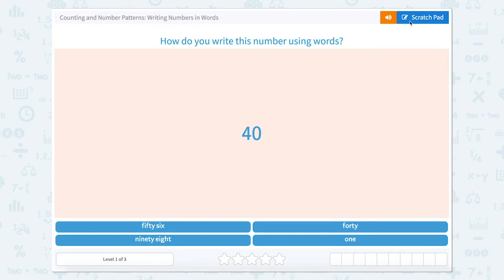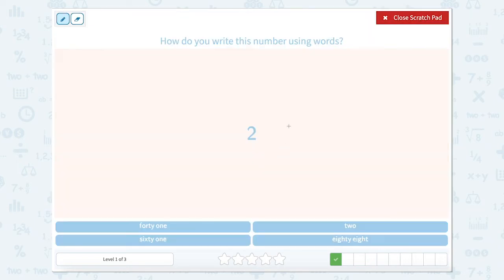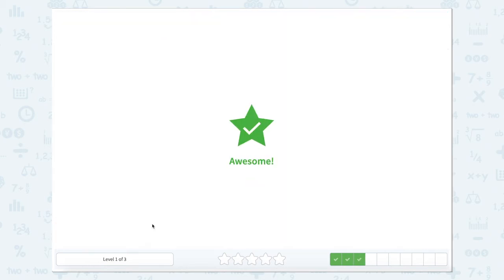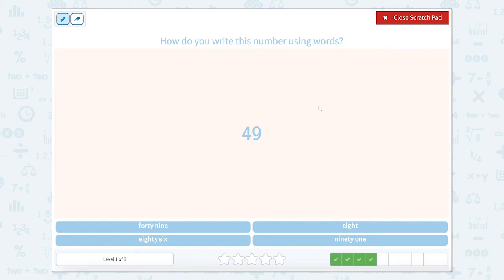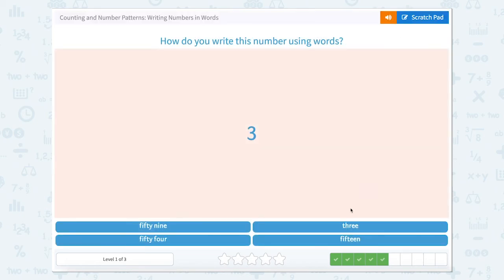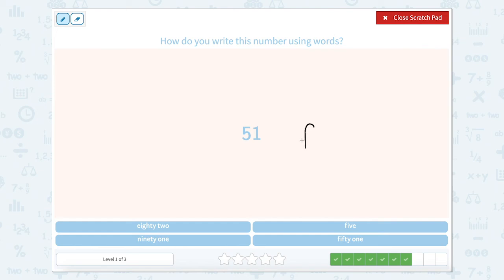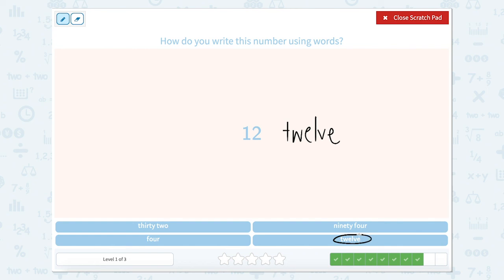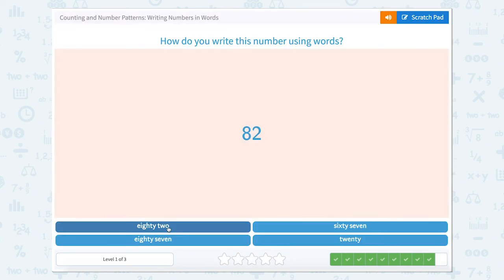4.110 Counting and Number Patterns: Writing Numbers in Words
Counting and Number Patterns: Writing Numbers in Words
Express numbers in words.